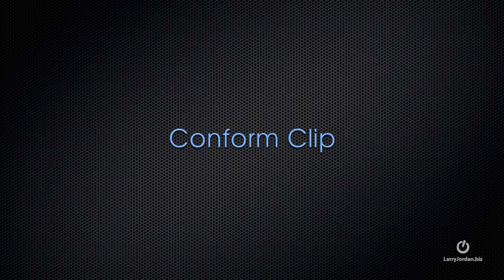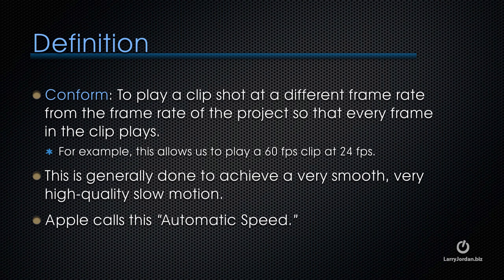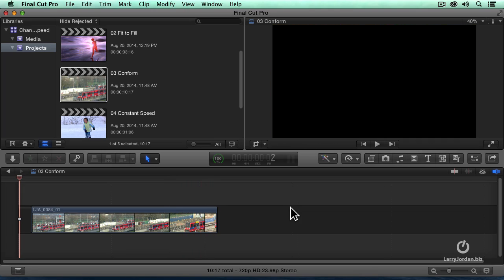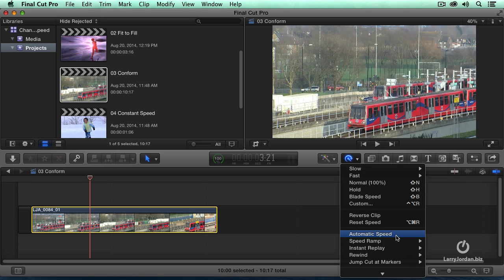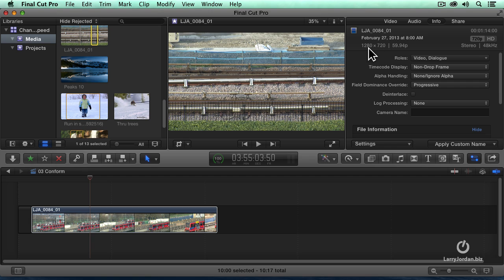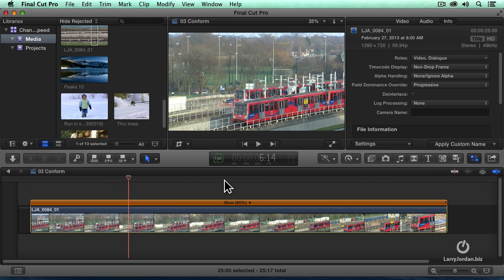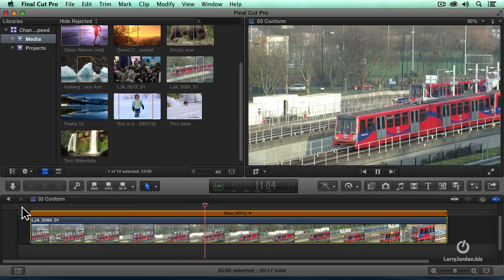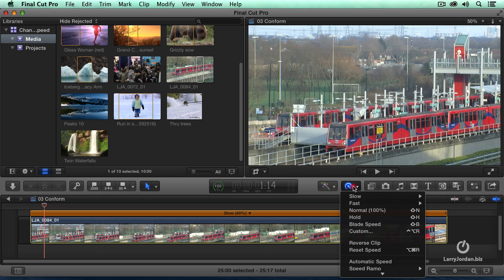How To Conform A Clip in Final Cut Pro X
- Final Cut Pro X provides a wide-variety of techniques to change the speed of a clip; from simple freeze frames to some really interesting variable speed effects. In fact, there are seven different categories related to changing clip speed: Freeze frames, Hold frames, Replace and Retime to Fit, Conform speed, constant speed changes, variable speed changes, and special speed effects.

Whether you need to stop the action, create a dramatic moment, or add some comic relief, the speed options in Final Cut give you all the tools you need.

In this part of our "Still Frames and Speed Changes in Final Cut Pro X" webinar, Larry examines how to conform a clip in Final Cut Pro X, which helps us achieve a very smooth, high-quality slow motion.